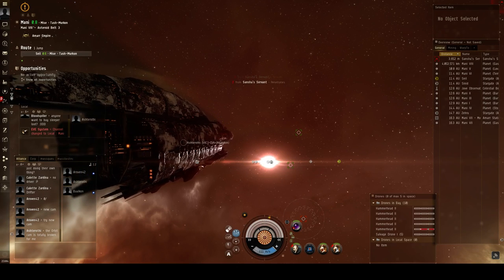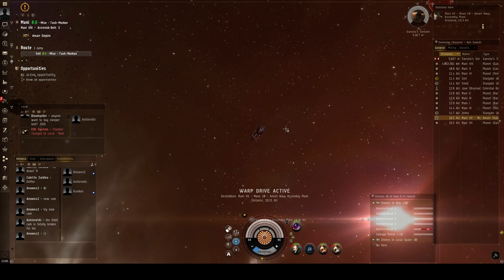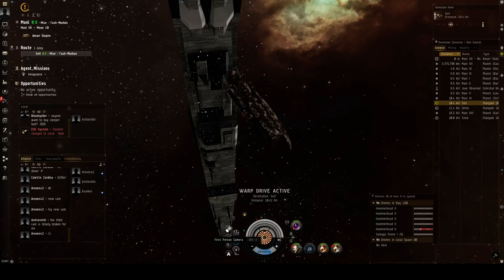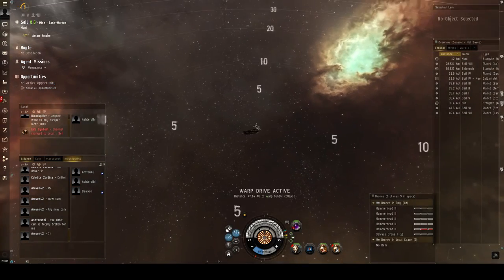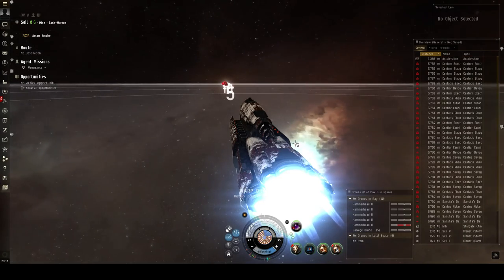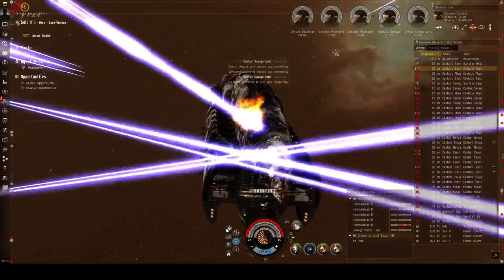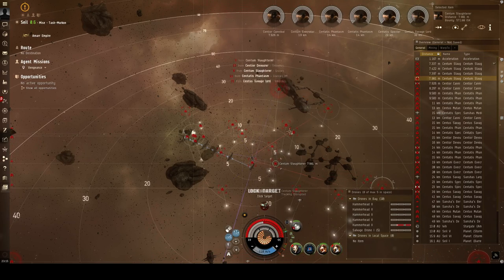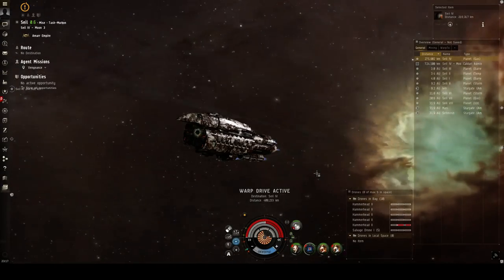Sisi preview: Visuals and camera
Just a quick look of the new visual effects coming in December, plus a few camera bugs. :|

Special thanks to CCP Vertex for the visual effects!